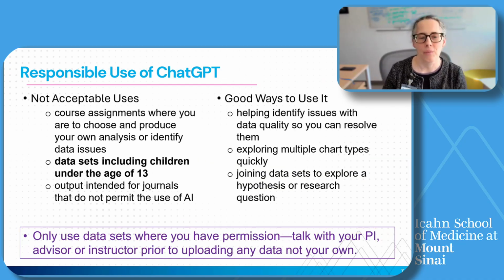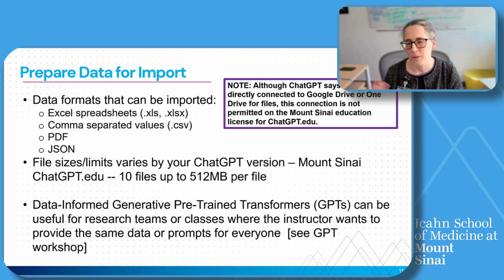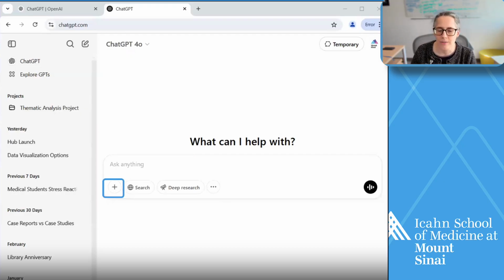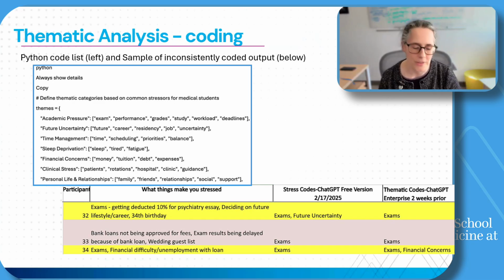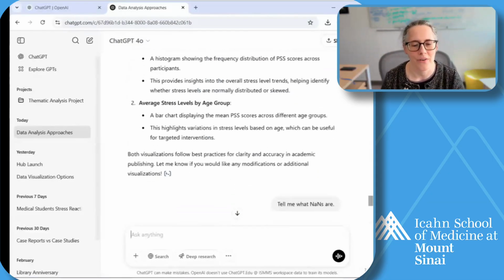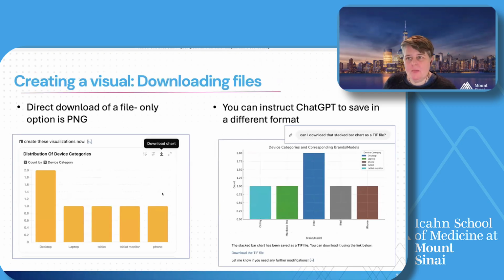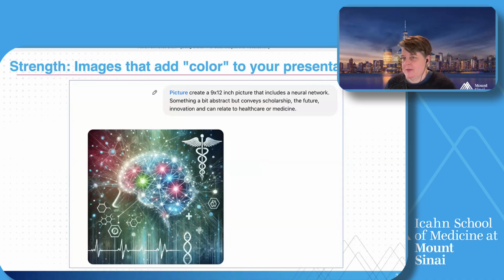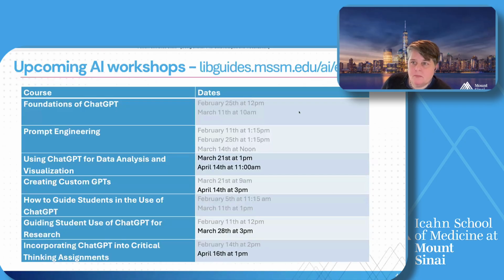Using ChatGPT for Data Analysis and Visualization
AI can be a partner in data storytelling. This workshop provides strategies for using AI to support data preparation, analysis and visualization while ensuring accuracy and critical interpretation.

In this session, we will cover:
- What data you can import into ChatGPT.                                                       -
- How ChatGPT can assist with analyzing and summarizing data for human validation and interpretation.
- Techniques for generating and refining visual representation of ideas and improving and documenting ChatGPT-generated outputs.

*This workshop is part of the Learn with the Levy Library AI & ChatGPT Series. These workshops are designed for Icahn School of Medicine at Mount Sinai educators, instructors, and mentors exploring AI-driven teaching strategies, and student and staff interested in mastering ChatGPT fundamentals.*